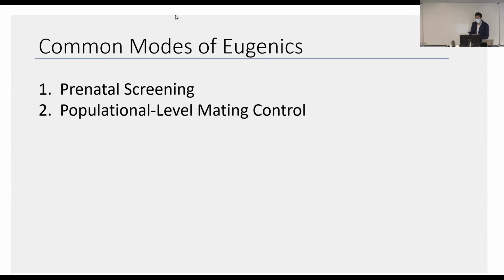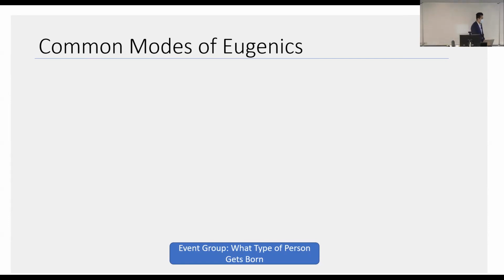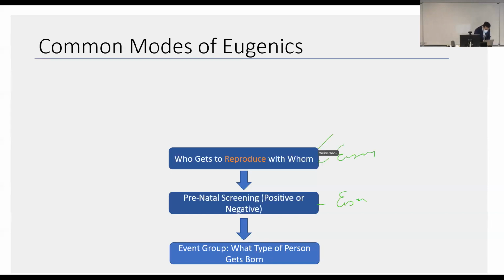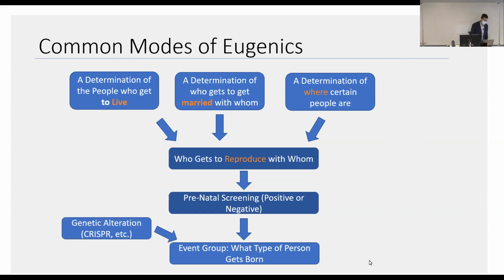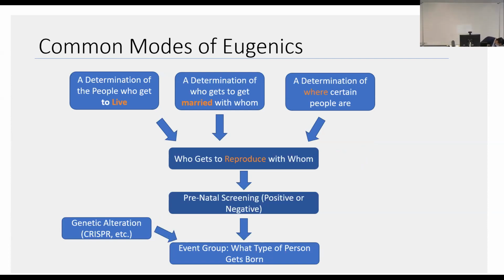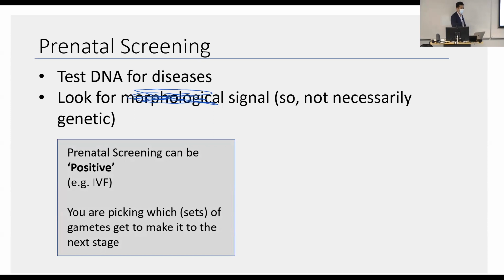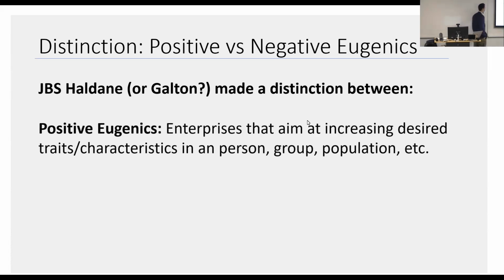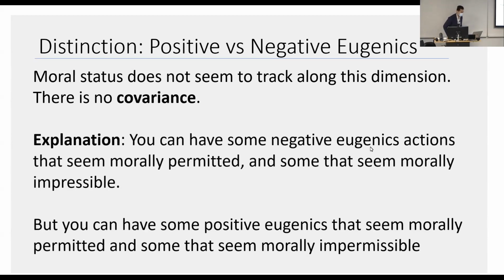Common Modes of Eugenics (Bioethics)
Excerpt taken from lecture series on moral philosophy at HKUST (The Hong Kong University of Science and Technology)
Lecturer: Dr. T.Y. William Wong